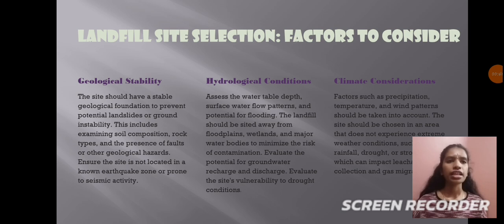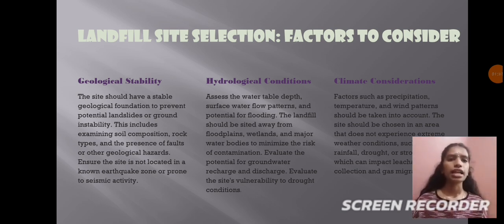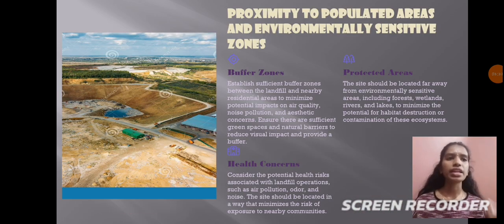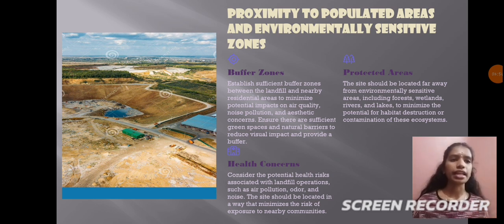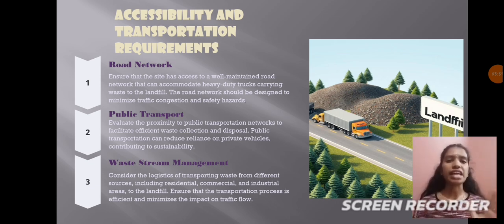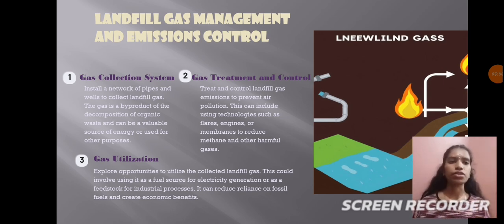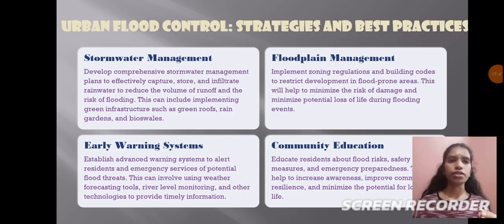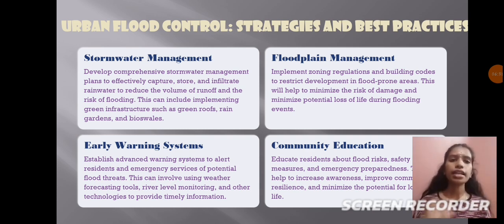Landfill And Urban Flood Control(Civil)